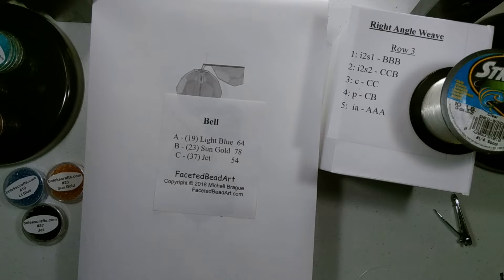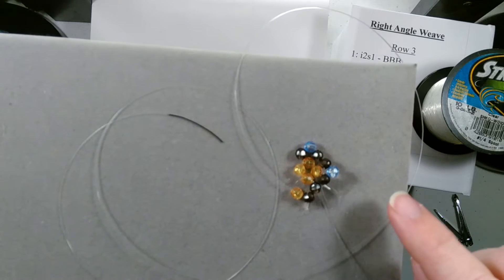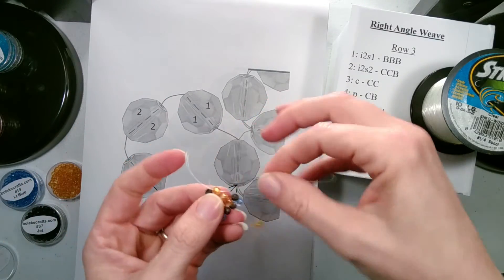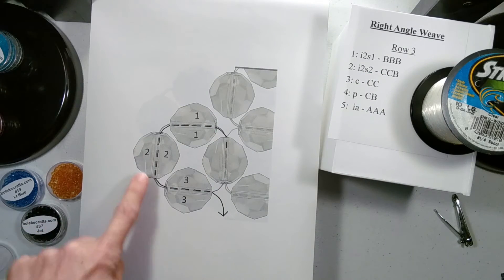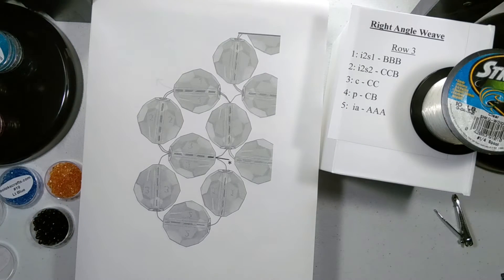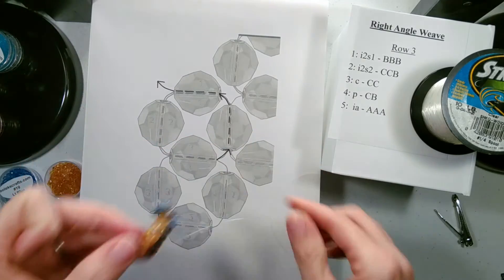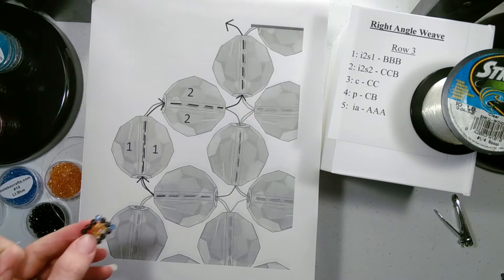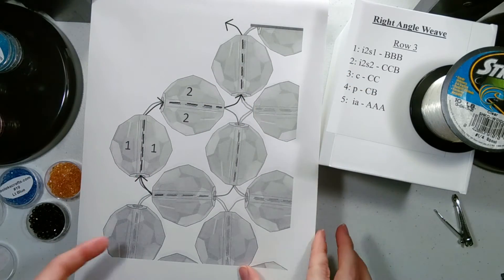Right Angle Weave - Bell: Row 3 - Word Chart Beading Tutorial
In this beading tutorial I continue to show you how to read a Right Angle Weave video word chart and use it to create a piece of FacetedBeadArt.